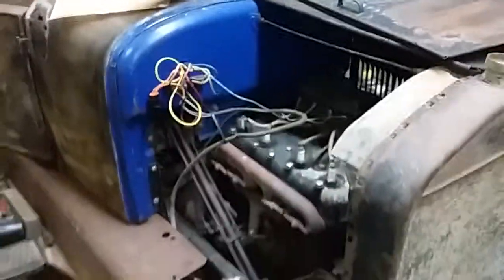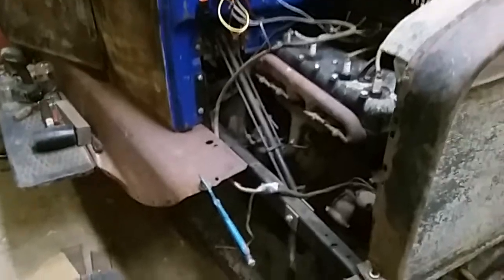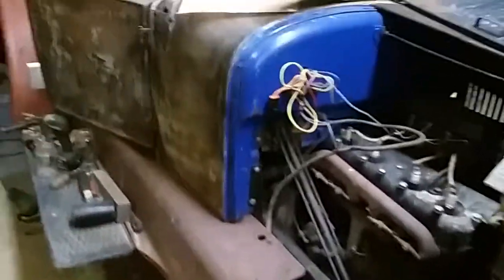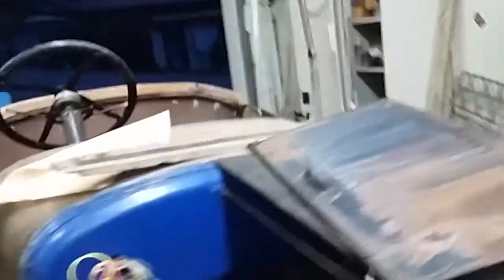Model T Ford 1927 P/UP. Fifth Wheeler Van W/ Goose Neck. Ruckstell Diff coupled to Laycock O/D unit.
1927 Model T Ford P/Up.  Started life as 1927 Model T Ford tourer. This is the early stages of my  Model T Ford Buckboard construction. This will be the tow vehicle for my Fifth Wheeler. At this stage, I am constructing the Pickup Body. The materials used have been sourced from trees taken from my house property. The timber is Black Wattle and Silky Oak, Australian Mahogany, and Bluegum and are native timbers to this area.
The finish of the vehicle is going to be a natural patina or rat rod effect as that is what I like I just want it to resemble an old farm truck.
The Fifth Wheeler is being built on a modified Model T chassis with timber floor and American redwood frame and ply wall panels. The construction has started to view check out some of my other posted videos numbered 1 to 4 on my channel.
I am hopeful that the two projects the fifth wheeler trailer and the P/Up Model-T ford will be finished by the end of this year. 2020. I did, however, start this project in 2017 but have had some illness problems.
The new engine is completed and ready for installation along with the Laycock overdrive unit and Ruckstell differential.  Time is the essence of life.
The is a fully balanced complete with scat crank forge rods with Aluminum pistons leaping Lizard 7.5.1 head high flow intake manifold dual exhaust manifold and Walbro carburetor. Ruckstell diff ratio of 4.1  with final drive-thru Laycock O/D of about 2.94.1.